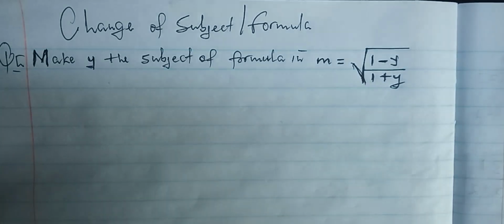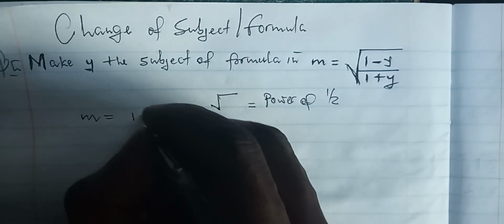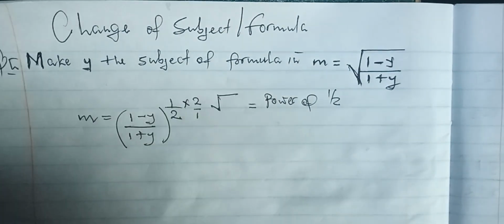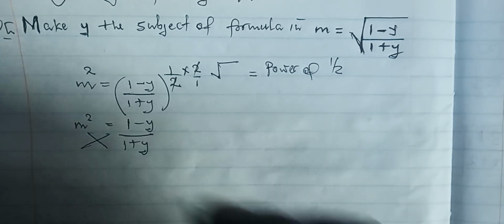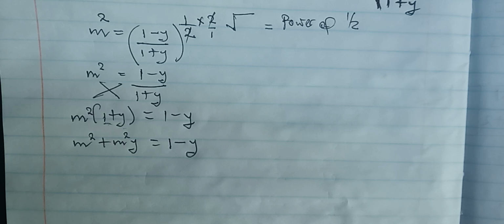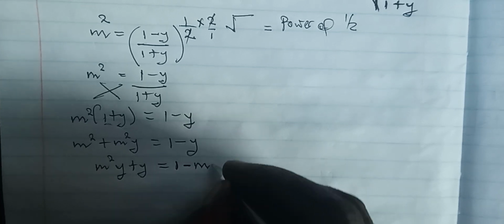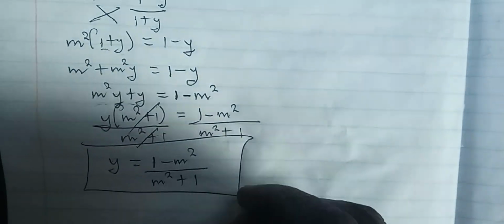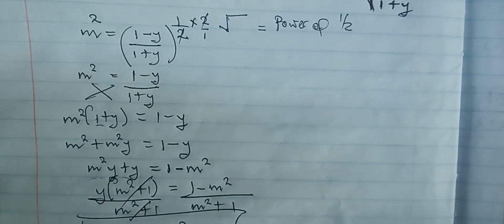How to change the subject of formula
Learn how to change the subject of formula.